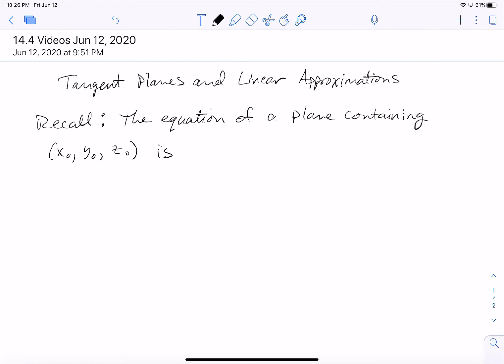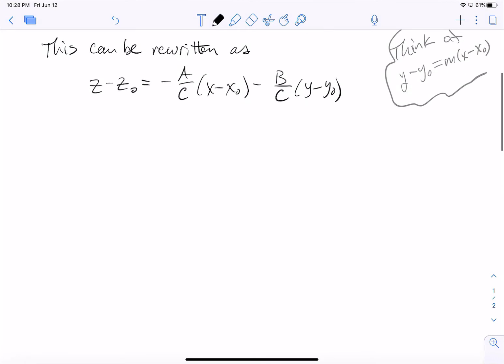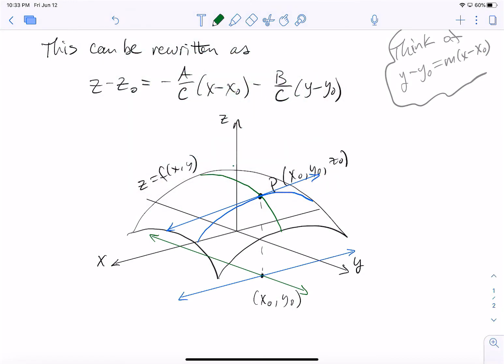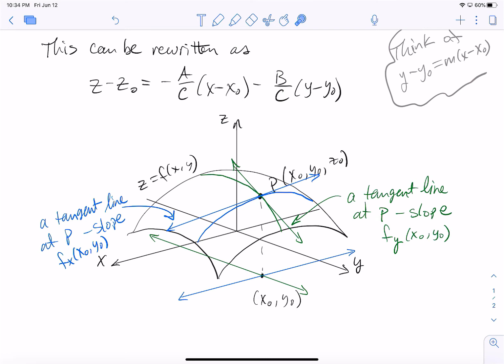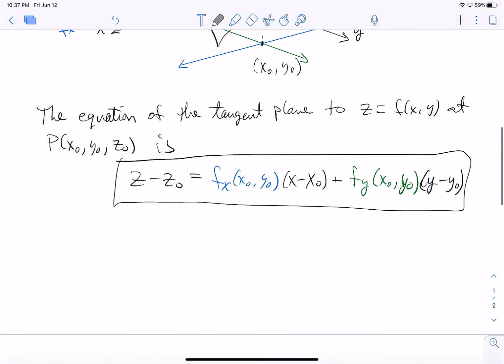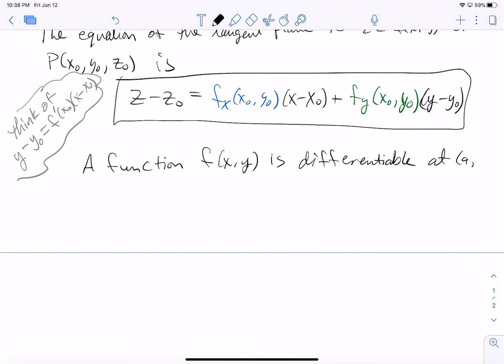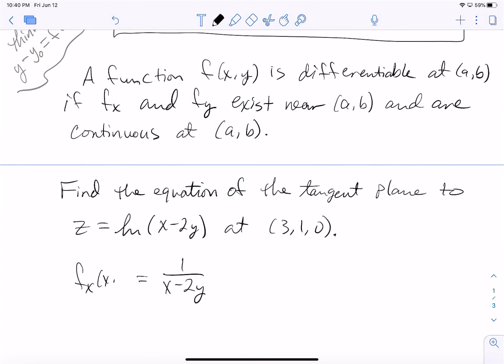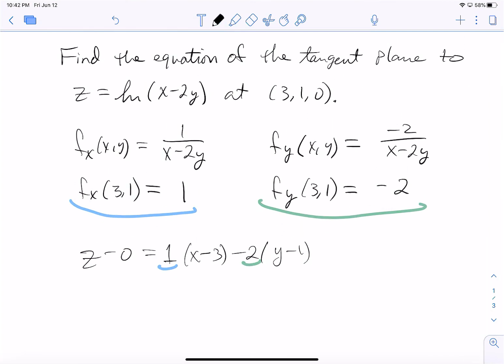Tangent Plane to a Surface | Multivariable Calculus (14.4a)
The equation of the tangent plane to a surface at a point, with a worked example.